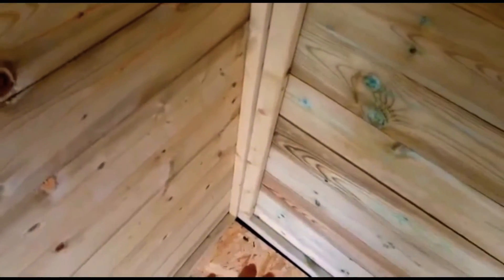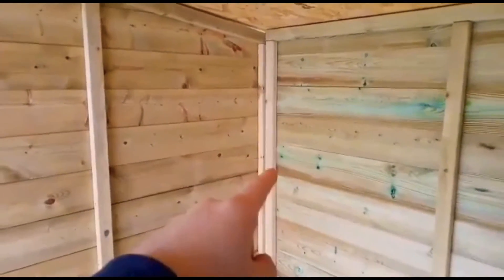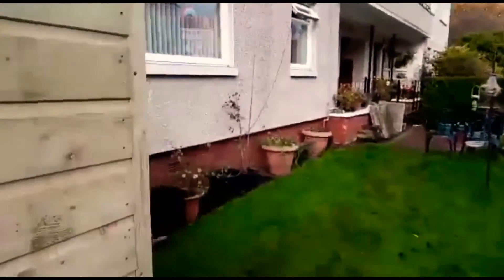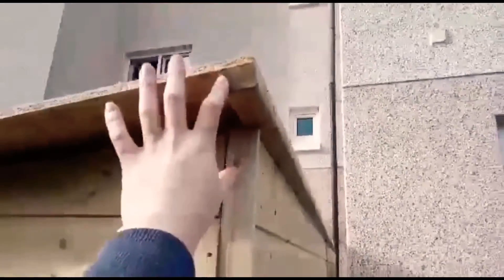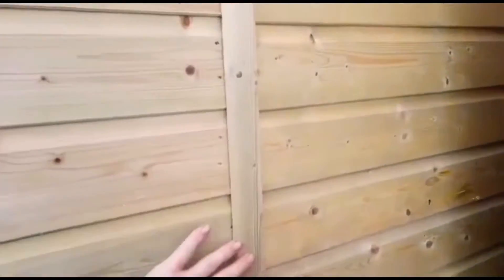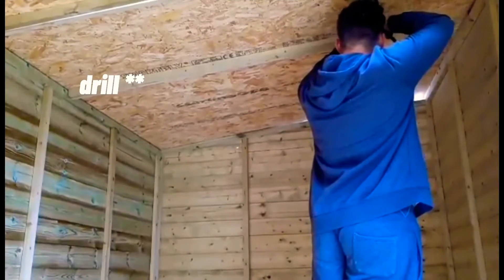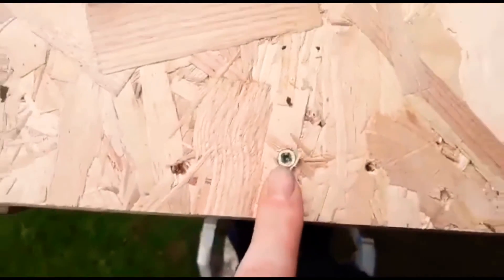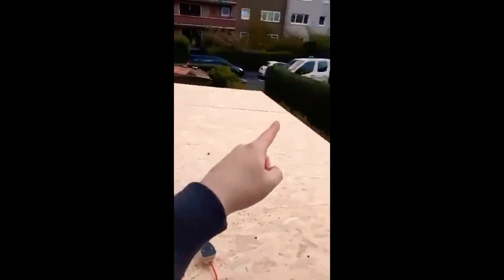🍉 BUILDING SHED FOR FISH BUSINESS 🥐 Ep. 4 | Philip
𝙈𝙚𝙨𝙨𝙖𝙜𝙚

Hello guys I am a tropical fish breeder. I breed guppies, red cherry shrimp and bristlenose plecos. I also grow plants in my tanks and sell them too.
I have duck weed, silvina, water lettuce and tape grass all these things are available to buy.

I am from Glasgow so sales will be available in and around the area and can deliver for cost of fuel.

And ask about what stock i have available

Hope you all have enjoyed watching make sure you leave a comment on the video and ill make sure to respond

let's get flourishing!!! (＾∇＾)ﾉ♪

✨ 𝙘𝙧𝙚𝙙𝙞𝙩𝙨 ✨
Video edited by : hel frae